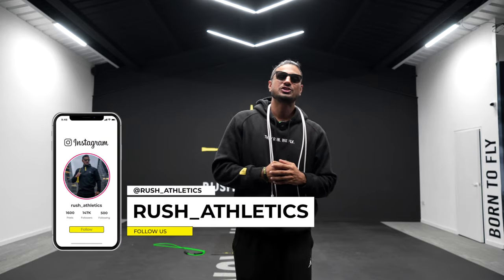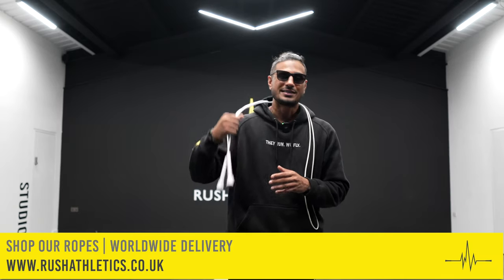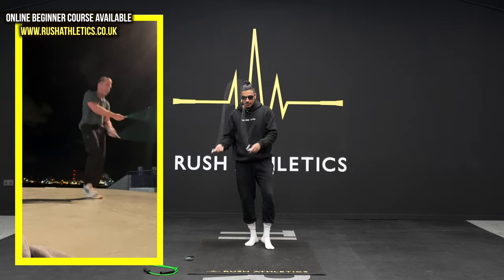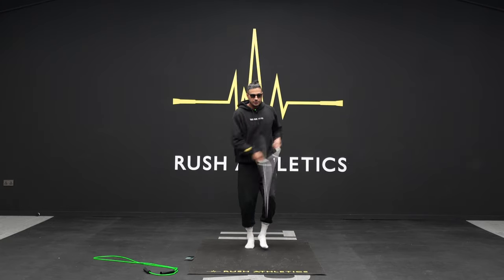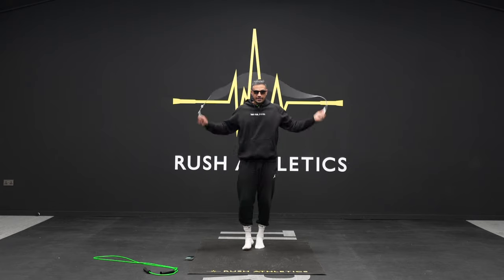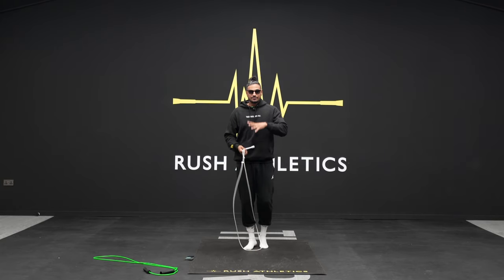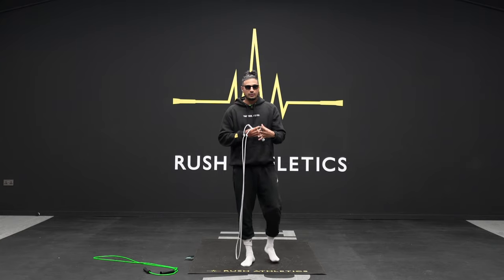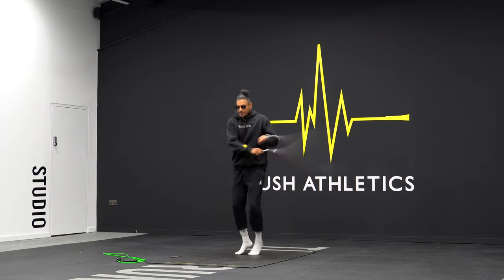PURE Jump Rope Coordination: Side-Swing Crossover Masterclass🔥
Side-Swing Cross Masterclass - Intermediate Jump Rope Tutorial by Rush Athletics